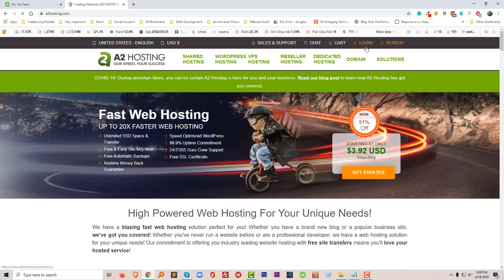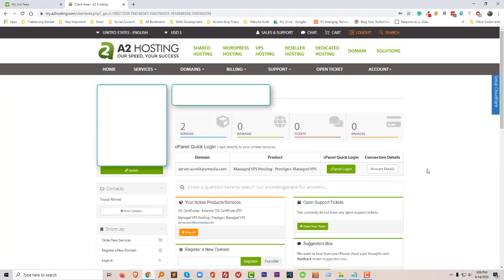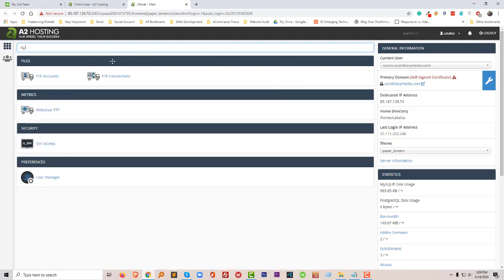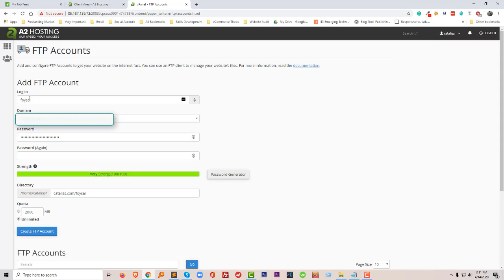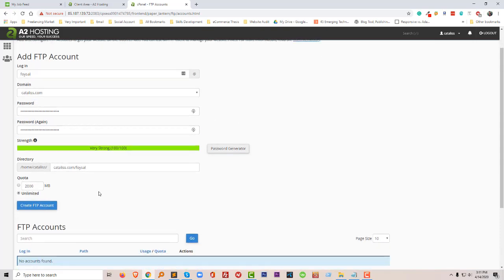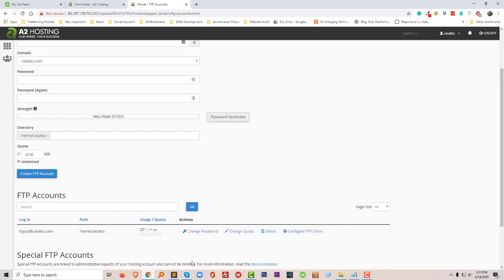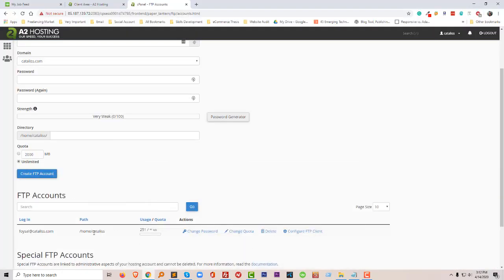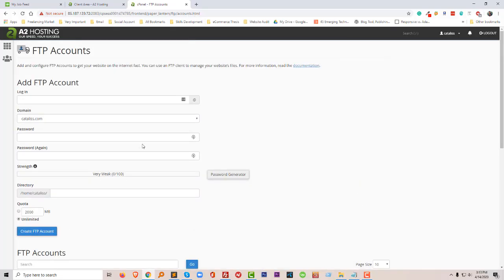Step-by-step Guide: Connect To An Ftp Server Using Filezilla (Beginner-friendly)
Step-by-step Guide # Connect

💻 Welcome to *Step-by-step Guide: Connect To An Ftp Server Using Filezilla (Beginner-friendly)  *

📝 Video Description:  Learn how to connect to an FTP server using FileZilla in this easy-to-follow, beginner-friendly tutorial! Whether you're managing website files or transferring data securely, FileZilla makes the process simple and efficient.

🔍 What you'll learn in this video:

How to download and install FileZilla
Configuring FileZilla with your FTP server credentials
Establishing a secure connection (SFTP/FTP)
Uploading and downloading files easily
Troubleshooting common FTP connection issues
FileZilla is a free and powerful tool that every web developer and website owner should know. Perfect for those managing WordPress, Shopify, or any website hosted on an FTP server.

🌐 Services
Transform your e-commerce journey with expert services:

📲 Stay Updated
Follow us for valuable insights and updates: